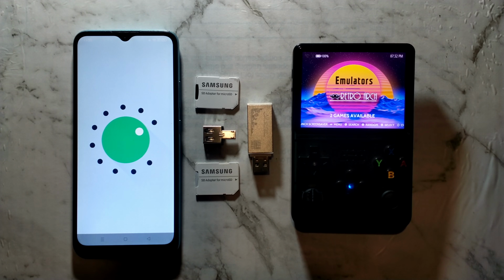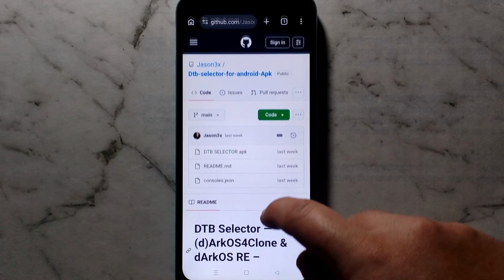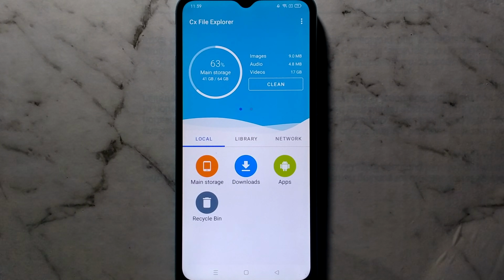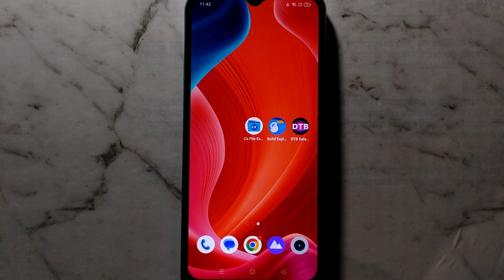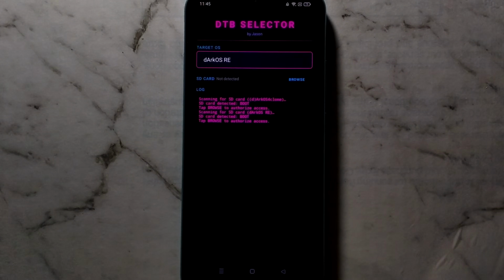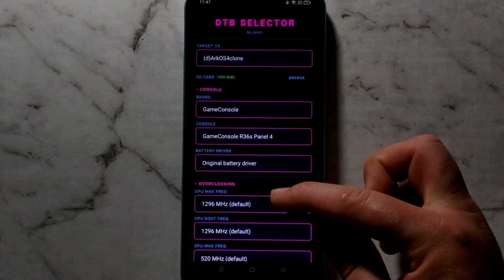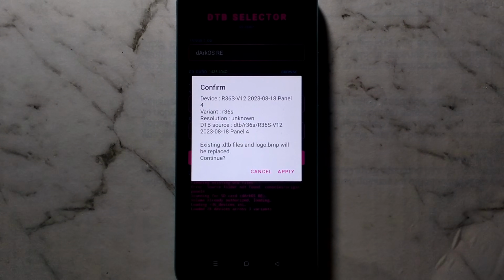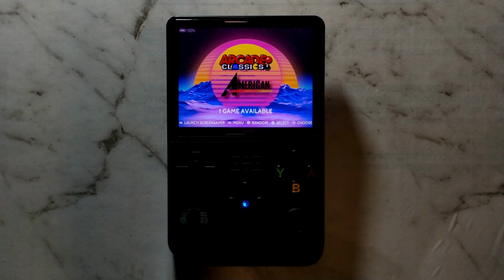R36S Fresh Installs Using Android Just Got Way Easier!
The hardest part about finishing up a Fresh Arkos4Clones or dArkOSRE Install on an Android device has to be manually selecting the correct DTB for your variant. Jasons New Android App greatly simplifies this step with an easy to use drop down!

0:00 Overview
2:01 Downloading & Installing App
3:54 ArkOS4Clones DTB
7:27 dArkOS-RE DTB
8:23 ArkOS4Clones Boot Tests
9:00 dArkOS-RE Boot Tests
9:15 Final Thoughts